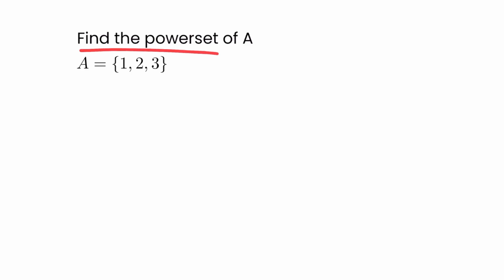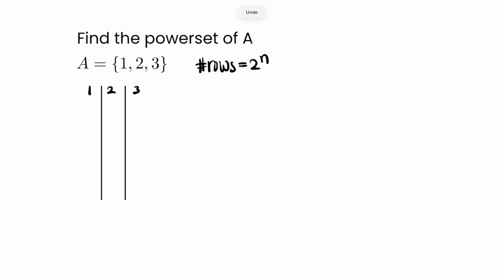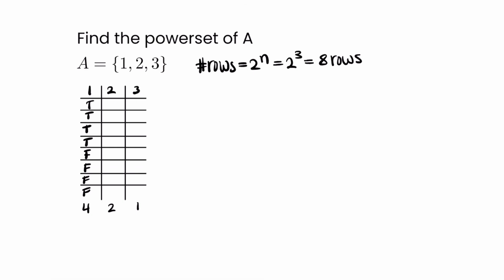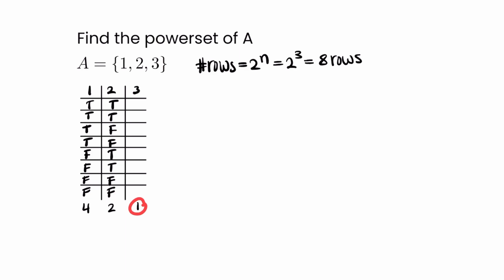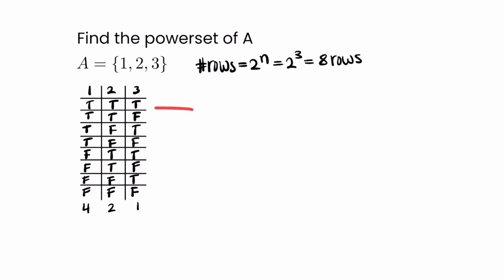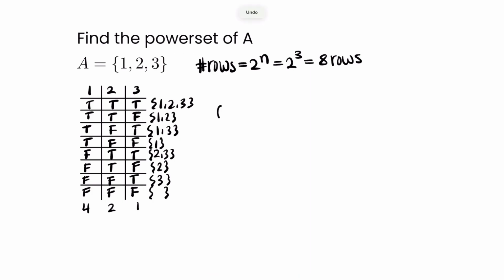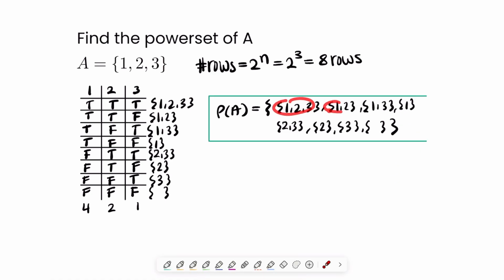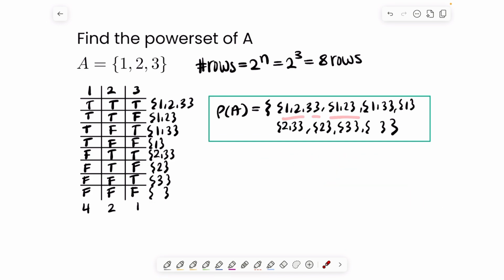How to find the Powerset of a set | Discrete 1 01:198:205 RU